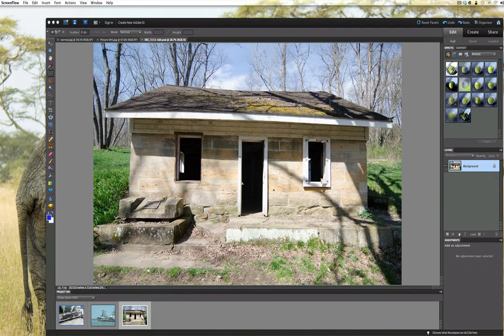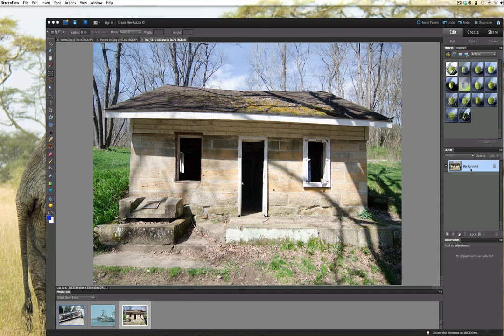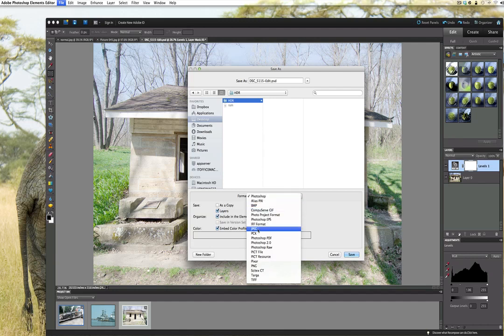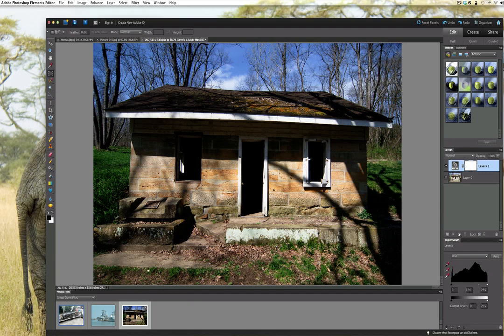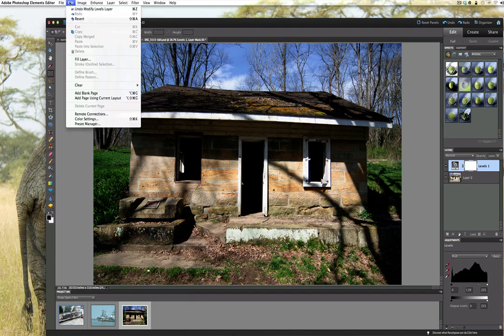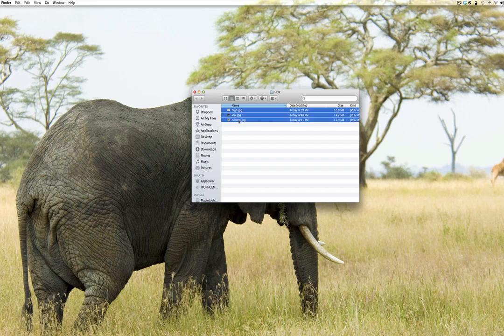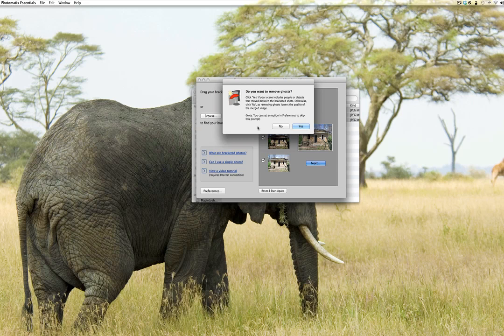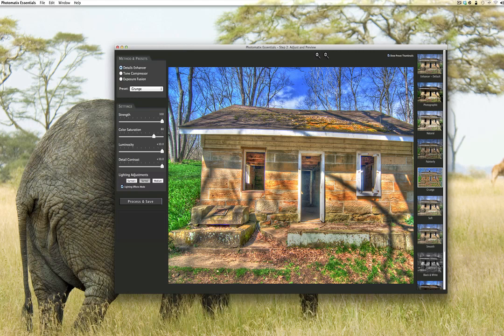HDR from one Picture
In this lesson we will learn how you can make a HDR using only one picture.

If you enjoy this lesson please check out my training DVD's